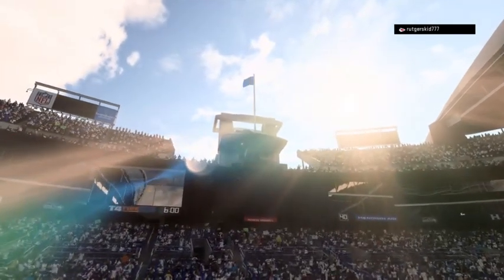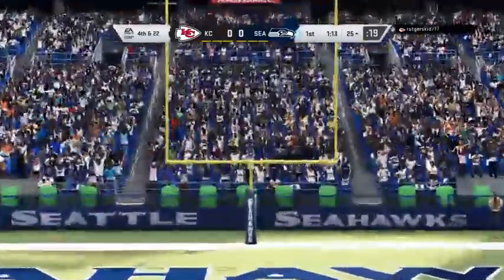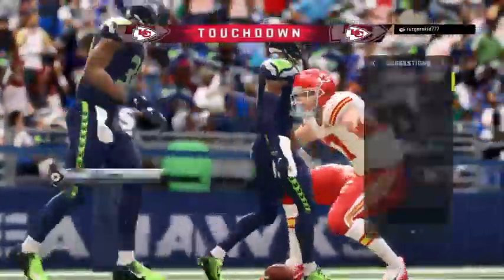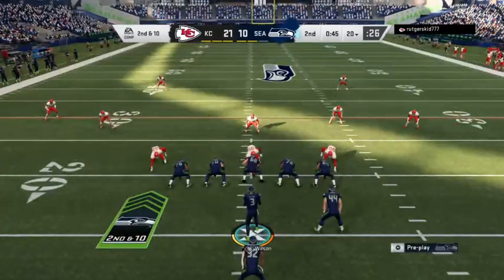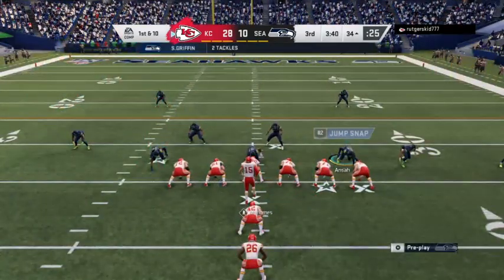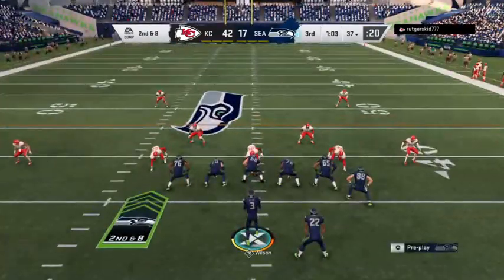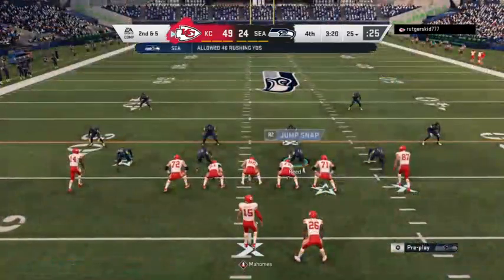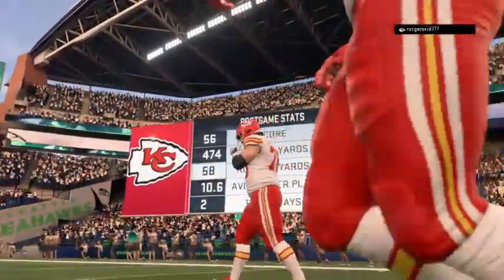Dave's Secret Crush v Herndon Modelos - CFL Week 3 - Game 1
Dave's Secret Crush played the Herndon Modelos in Center Football League Week 3 Action.  The Crush were the Chiefs.  The Modelos were the Seahawks.